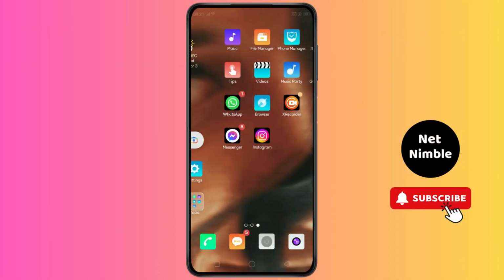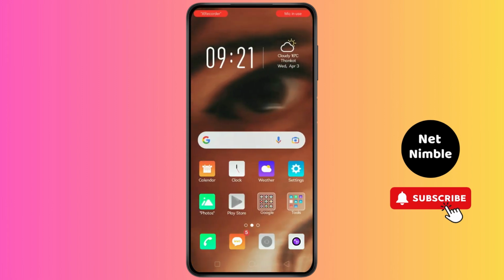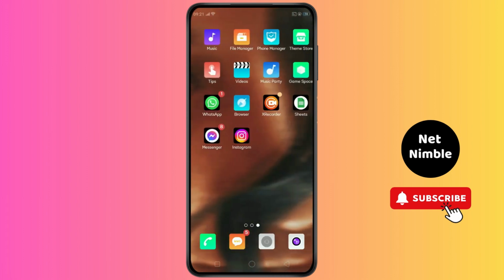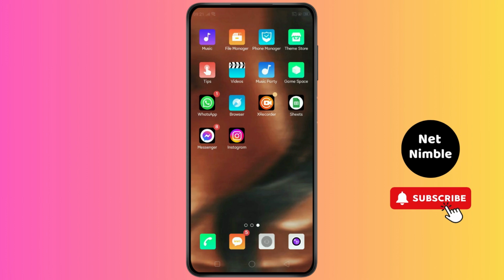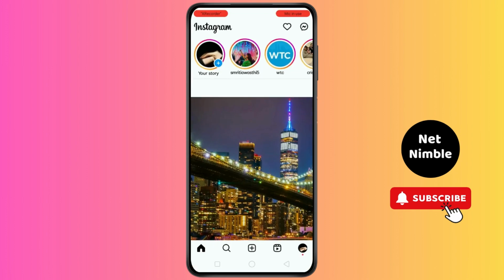How to Check Last Seen on Instagram if Hidden?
Hey everyone,

Curious about someone's activity on Instagram but their last seen status is hidden? Don't worry, Net Nimble has you covered! In this tutorial, we'll show you clever techniques to check the last seen status of any Instagram account, even if it's hidden.

Whether you're keeping tabs on your friends, competitors, or crush, understanding their activity can provide valuable insights. Follow along as we share insider tips and tricks to uncover hidden last seen statuses on Instagram.

From utilizing third-party apps to leveraging Instagram's features to your advantage, we'll explore various methods to access this information discreetly. Rest assured, we prioritize privacy and ethical practices in all our tutorials.

Unlock the mystery of hidden last-seen statuses and gain a deeper understanding of your Instagram community. Watch our tutorial now and become a savvy social media sleuth with Net Nimble!